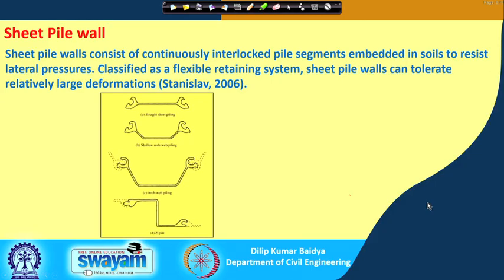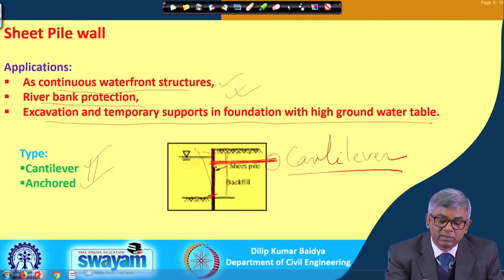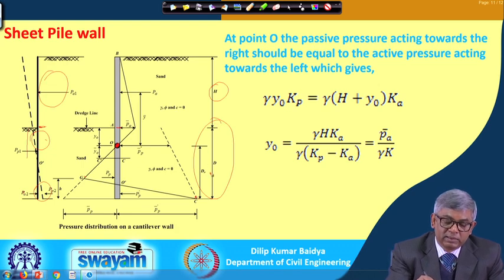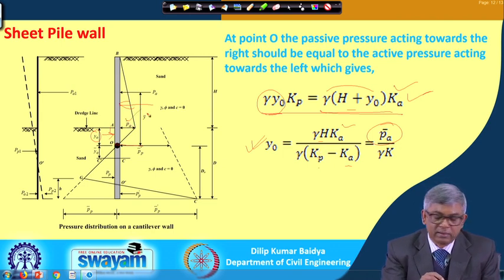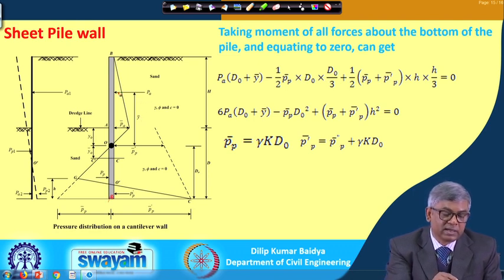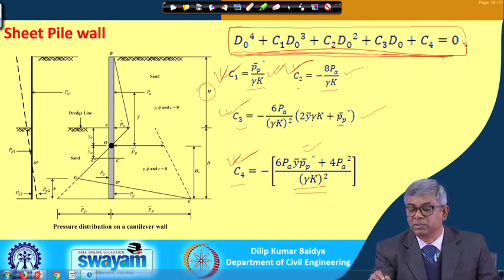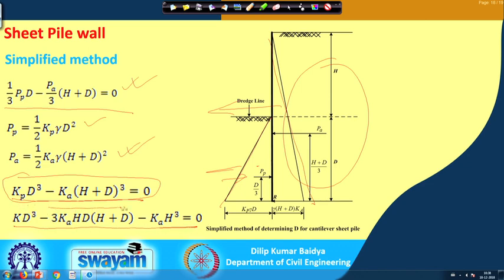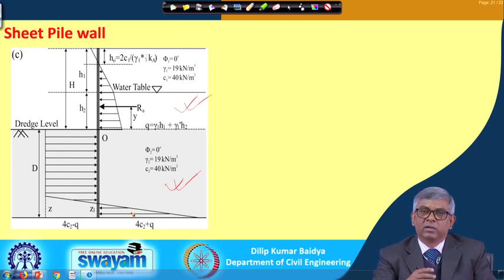Lecture 47 : Sheet pile wall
Sheet Pile wall,Cantilever , Anchored, dredge level